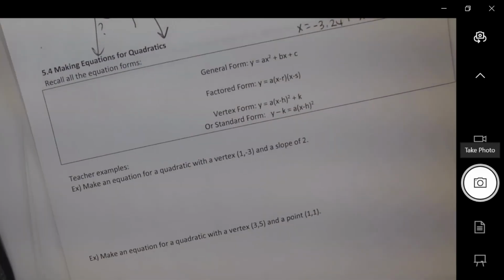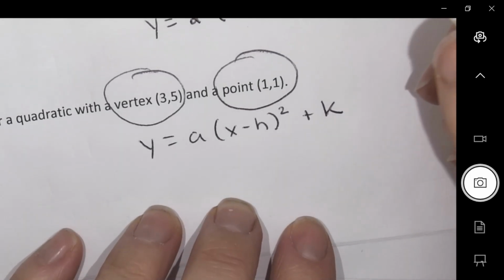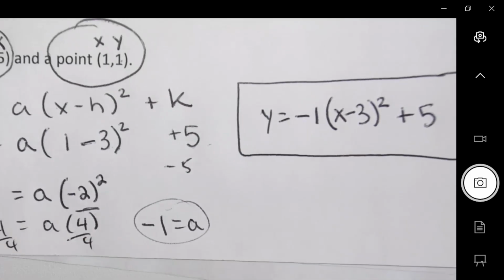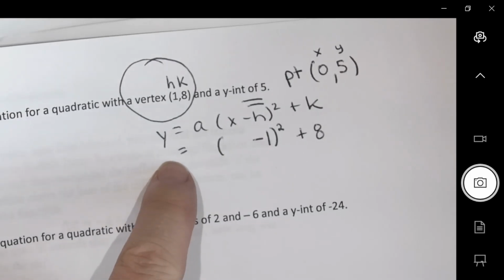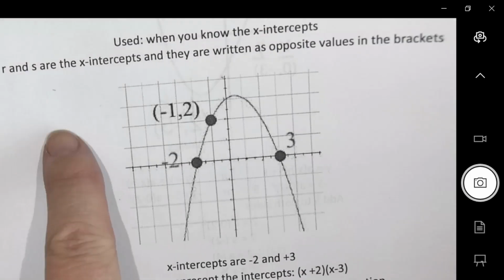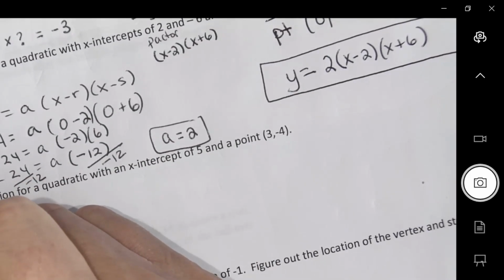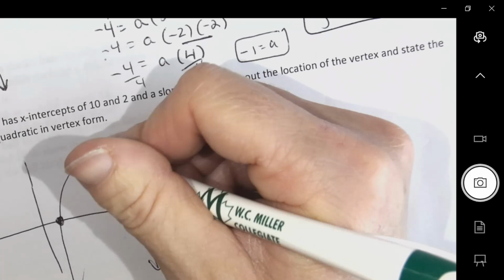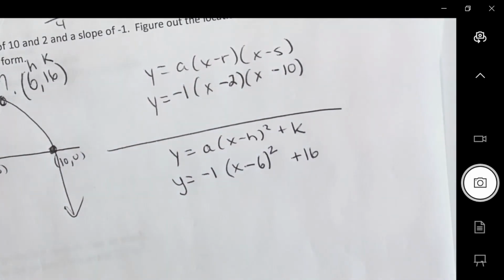forming a quadratic equation